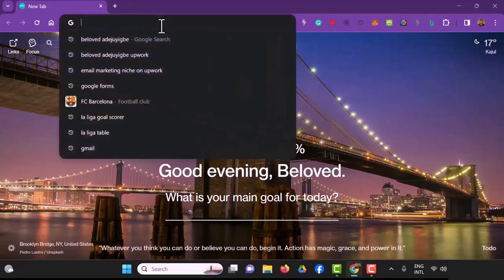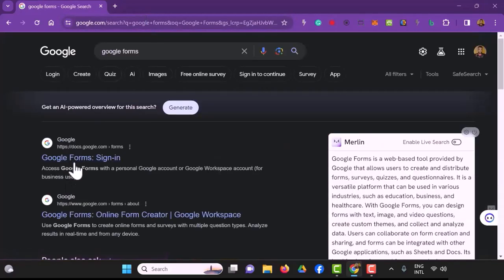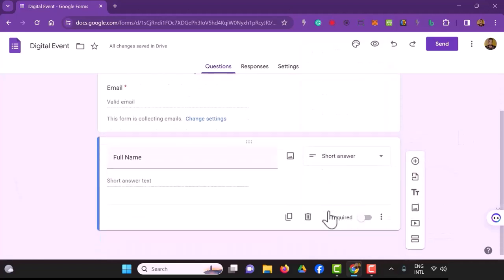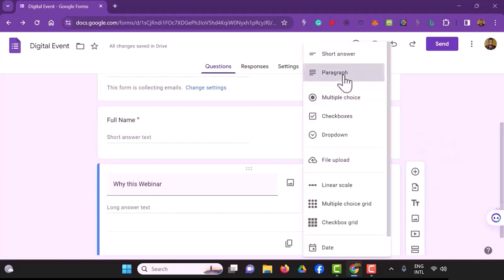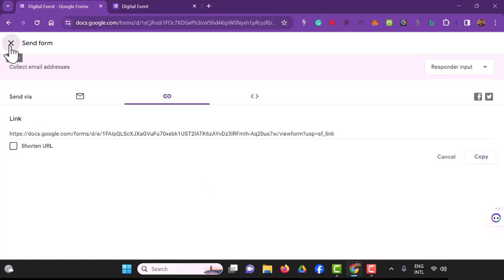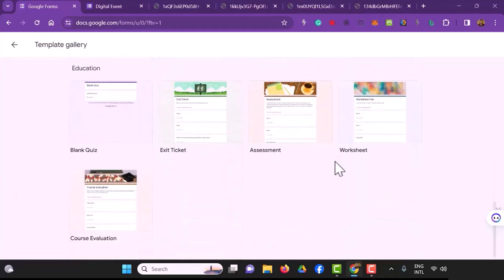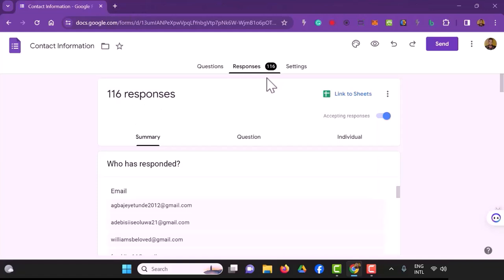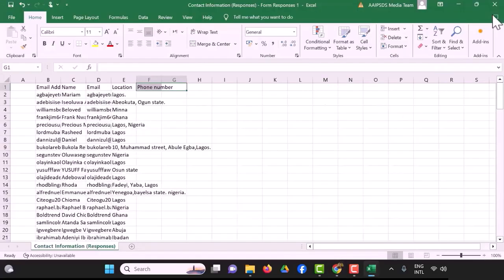How to Build a Mailing List with Google Forms Made Easy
Learn how to build and manage a mailing list using Google Forms! This step-by-step tutorial shows you how to create easy signup forms, collect emails, and organize your contacts for successful email marketing campaigns. Perfect for marketers and business owners starting out.